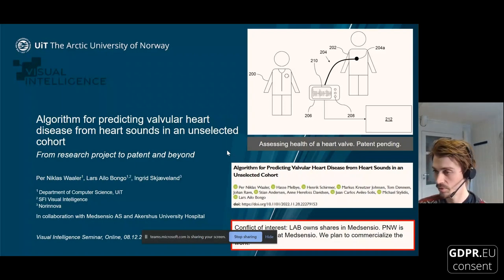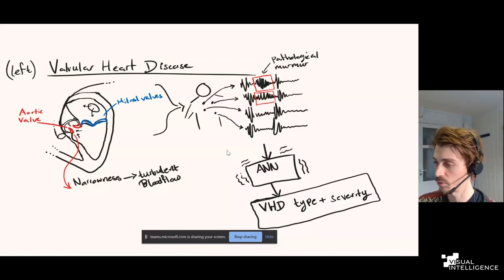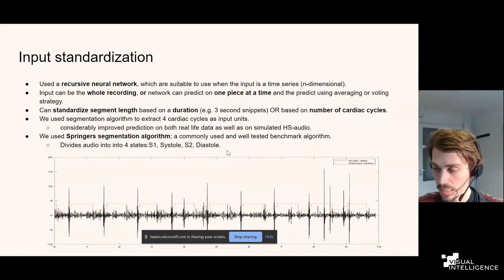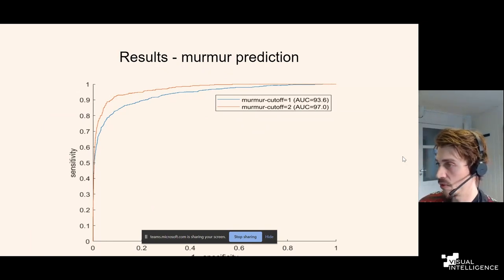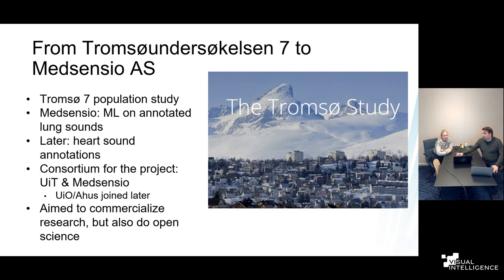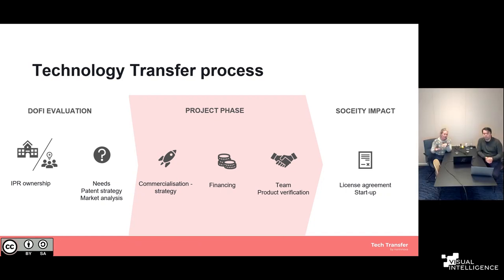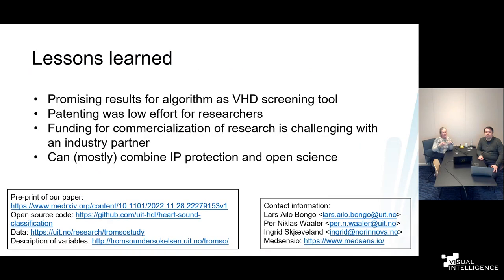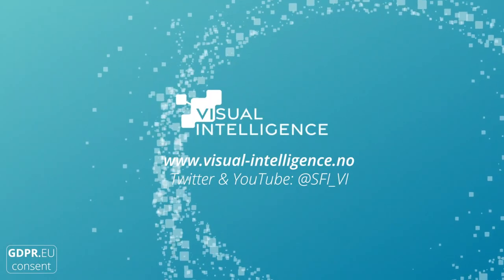Algorithm for Predicting Valvular Heart Disease from Heart Sounds in Unselected Cohort:Per N. Waaler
VI Seminar #36:
Three coherent presentations are given regarding AI-based medical innovation (8. Dec. 2022).

Title:
Algorithm for predicting valvular heart disease from heart sounds in an unselected cohort - From research project to patent and beyond
Presenters: Per Niklas Waaler(1), Lars Ailo Bongo(1,2), and Ingrid Skjæveland(3)
(1) Department of Computer Science, UiT, (2) SFI Visual Intelligence. (3) Norinnova

Abstract:
We have developed and patented a machine learning algorithm to detect valvular heart disease using heart sounds recorded in Tromsøundersøkelsen. Despite the cohort being unselected, the algorithm detected aortic stenosis with performance exceeding performance achieved in similar studies based on selected cohorts. Detection of aortic and mitral regurgitation based on heart sound audio was unreliable, but sensitivity was considerably higher for symptomatic cases, and inclusion of clinical variables improved prediction significantly.
In this seminar, we will first present the algorithm and an evaluation of its performance. Then we will describe our lessons learned patenting our research results, and our future plans for commercializing the results. Finally, we will describe how we combine protection through patents with open science principles.